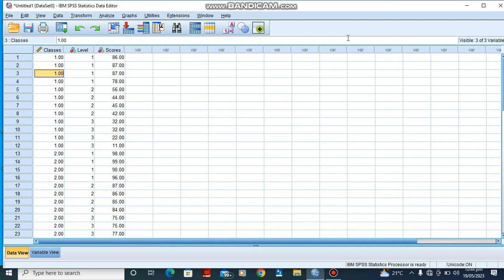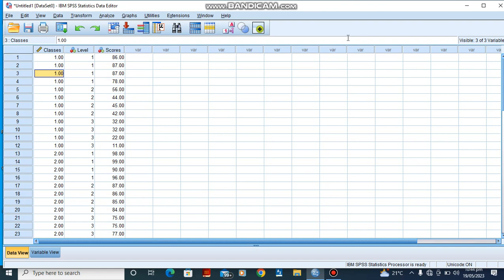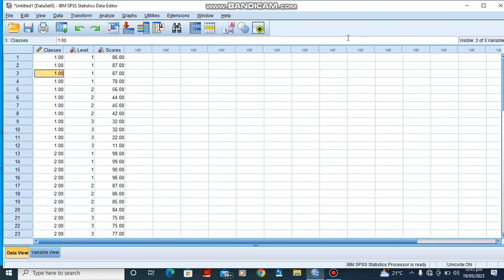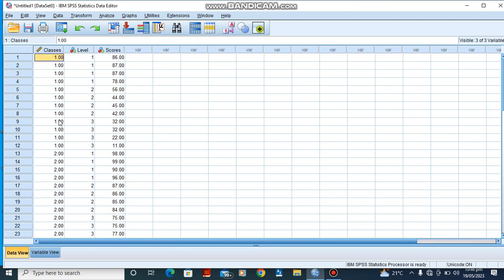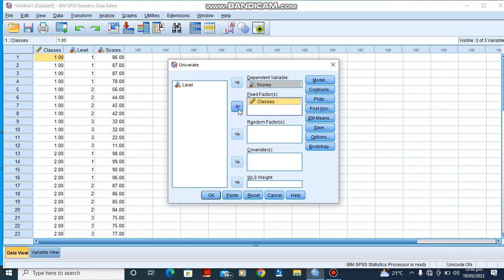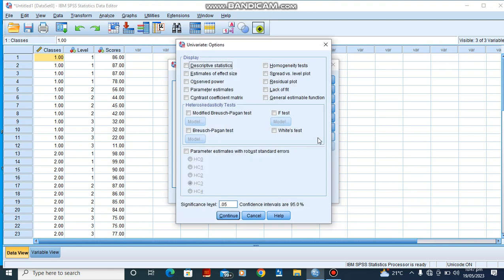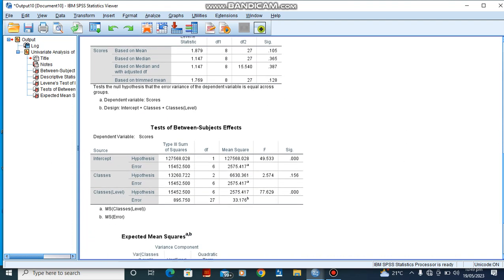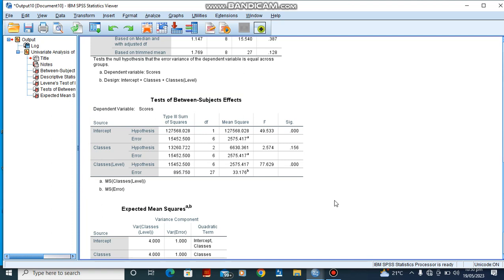Nested ANOVA in SPSS a quick run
A brief summary of how to run a Nested ANOVA in SPSS.